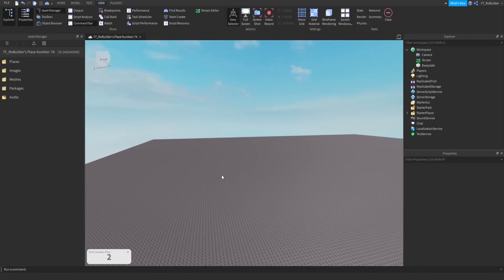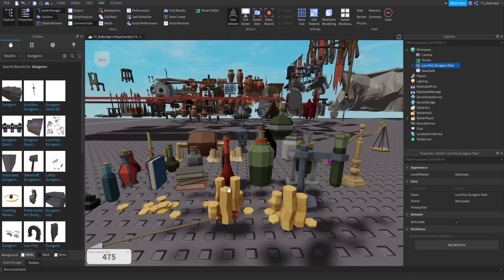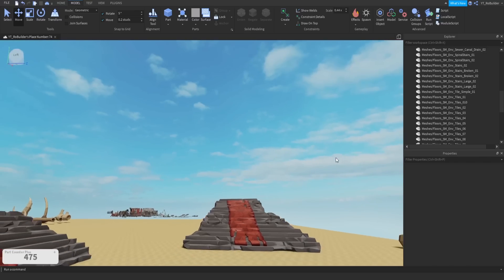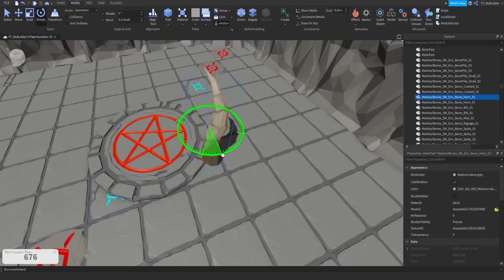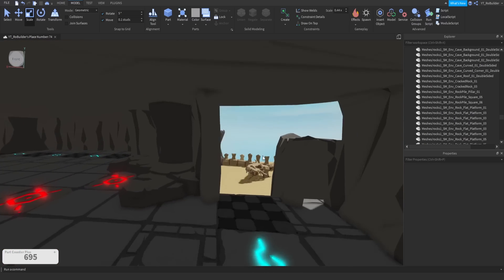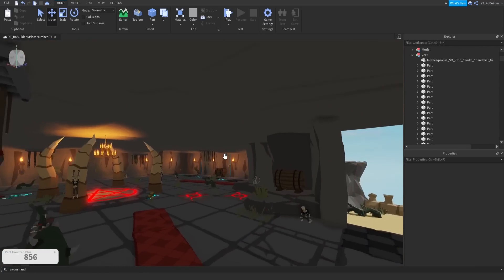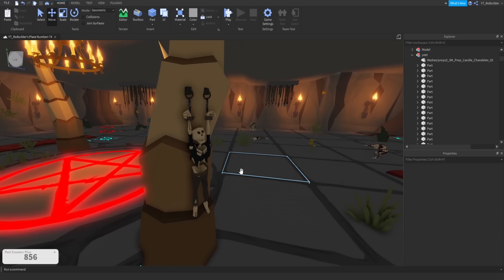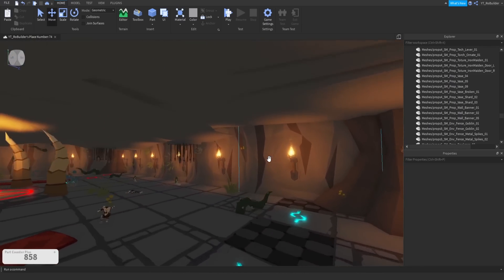Creating a Map With ONLY Free Models (Roblox Studio)